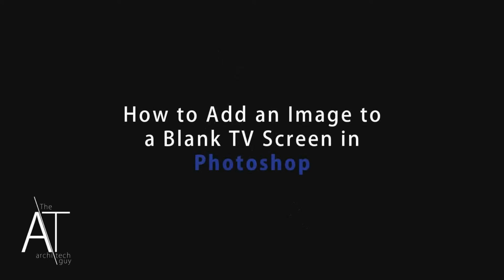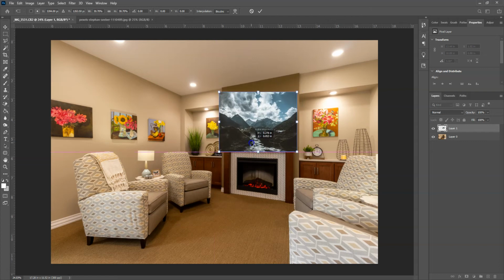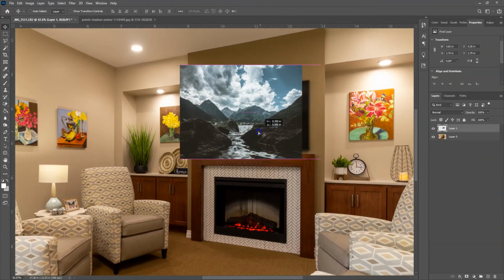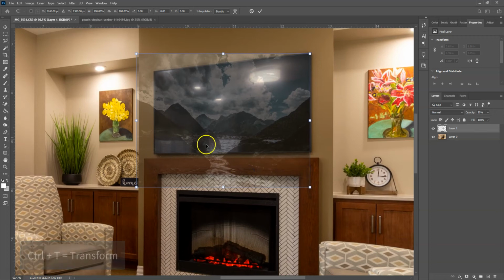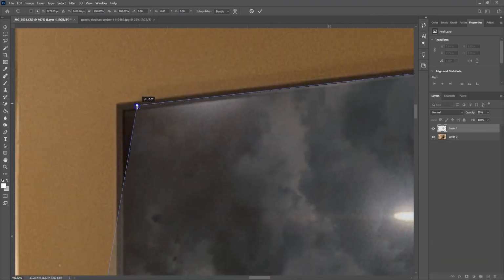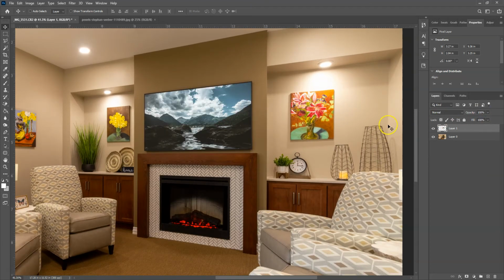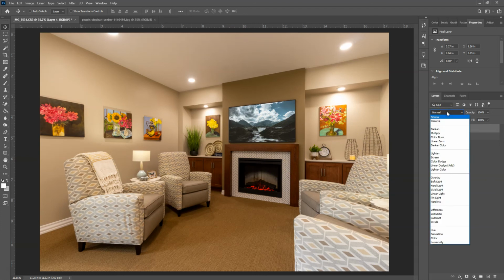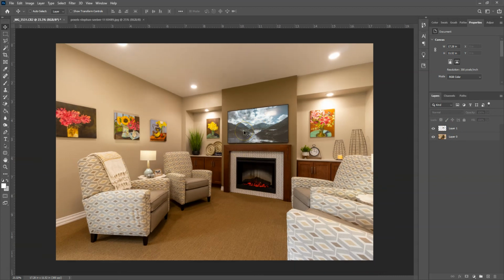How to Use TRANSFORM TOOL to Replace Blank Screen | PHOTOSHOP for Architects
Find my content helpful? Consider sending a tip

In this video I'll show you a quick and easy way to use the WARP TOOL to replace a blank screen with a nice background image.

Sometimes when I'm out taking photos, I forget to add a screensaver to the TV, or I simply don't have access to it.

Replacing the blank screen can make or break your image - so let's make it!

Here's what I go over in the video:
0:12 - Insert Background Image into File
0:31 - Sizing Image
1:10 - Change Opacity of Layer
1:31 - Open up Transform Nodes
1:48 - Warp Image
3:08 - Change Blending Mode of Layer to Screen

For other how-to videos and guides for ARCHITECTS, head over

Cheers!
The Archi-Tech Guy